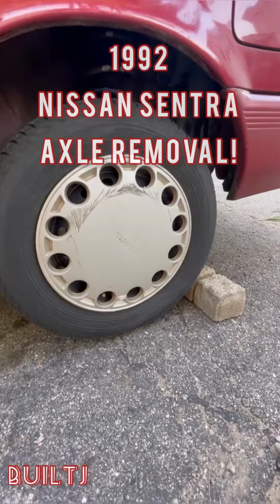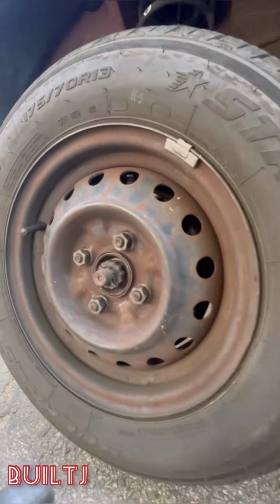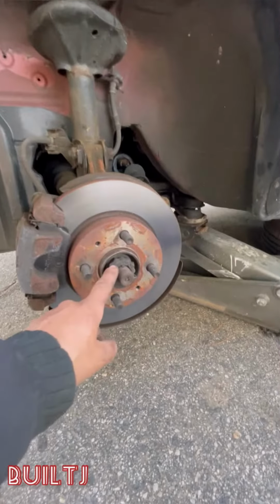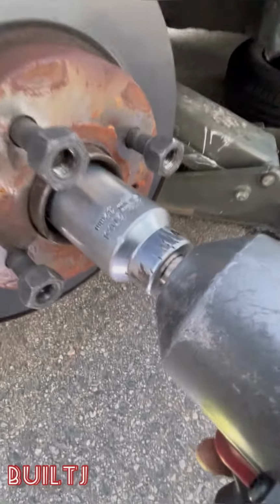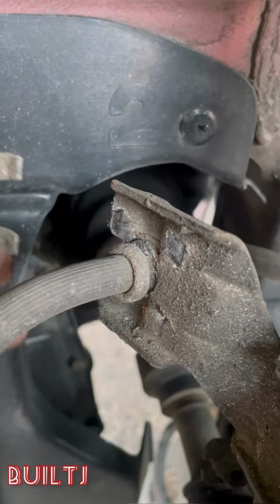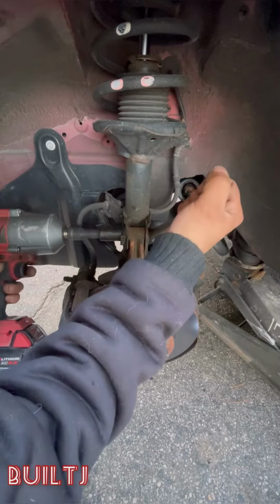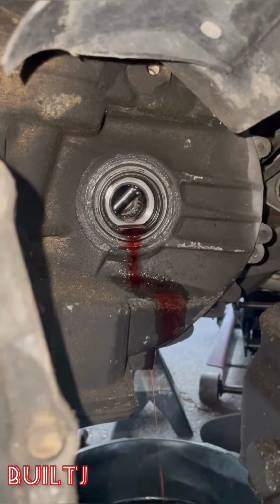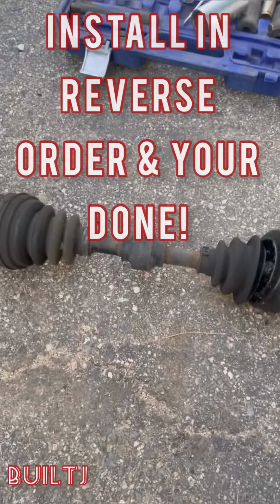1992 Nissan Sentra Axle removal in 3 min.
In this video, I will show you how to quickly remove the axle out of a old school, Nissan Sentra and if you install in reverse order, you should be able to remove and install an axle on a Nissan Sentra 1.6 L.